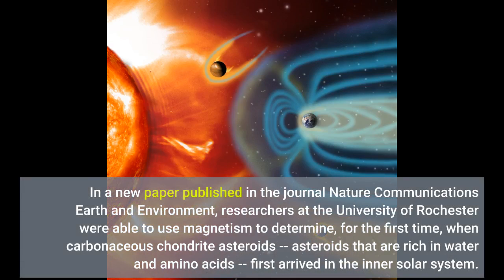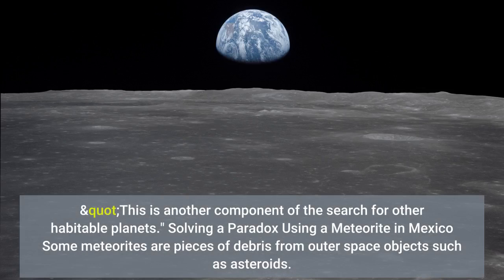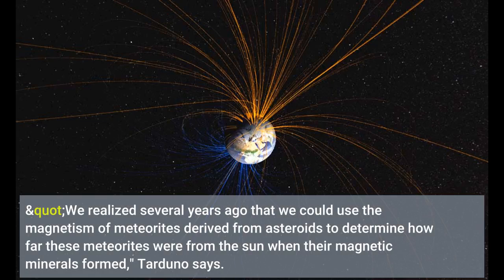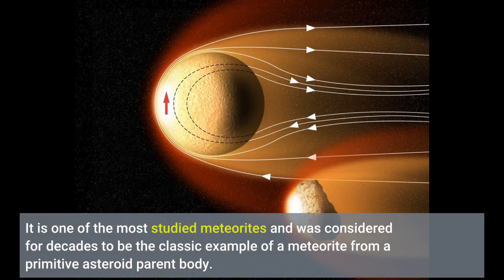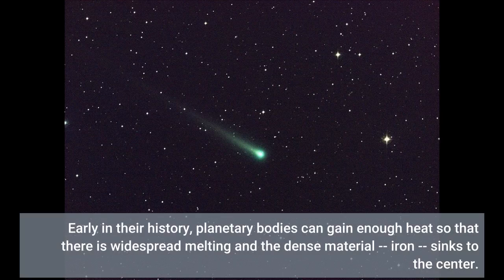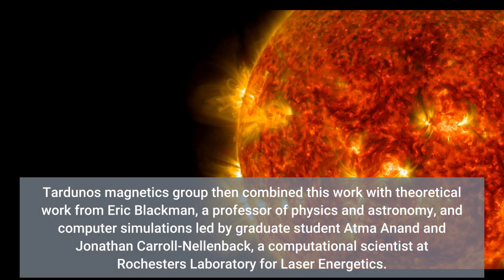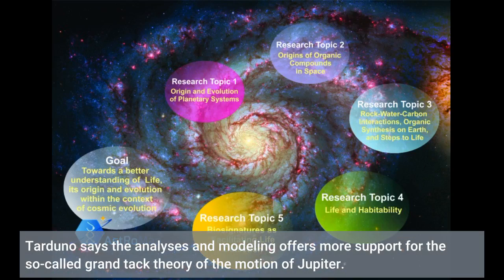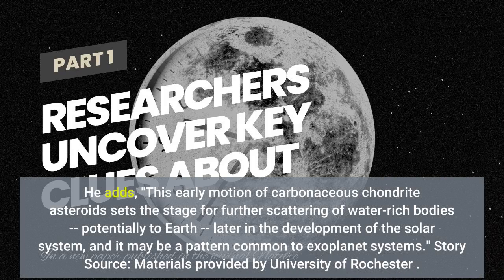Researchers uncover key clues about the solar system's history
Researchers uncover key clues about the solar system's history - Information for all latest updates Science and Technology

In a new paper published in the journal Nature Communications Earth and Environment, researchers at the University of Rochester were able to use magnetism to determine, for the first time, when carbonaceous chondrite asteroids -- asteroids that are rich in water and amino acids -- first arrived in the inner solar system. The research provides data that helps inform scientists about the early origins of the solar system and why some planets, such as Earth, became habitable and were able to sustain conditions conducive for life, while other planets, such as Mars, did not. The research also gives scientists data that can be applied to the discovery of new exoplanets.
"There is special interest in defining this history -- in reference to the huge number of exoplanet discoveries -- to deduce whether events might have been similar or different in exo-solar systems," says John Tarduno, the William R. Kenan, Jr., Professor in the Department of Earth and Environmental Sciences and dean of research for Arts, Sciences Engineering at Rochester. "This is another component of the search for other habitable planets." Solving a Paradox Using a Meteorite in Mexico Some meteorites are pieces of debris from outer space objects such as asteroids. After breaking apart from their "parent bodies," these pieces are able to survive passing through the atmosphere and eventually hit the surface of a planet or moon.
Studying the magnetization of meteorites can give researchers a better idea of when the objects formed and where they were located early in the solar system's history. "We realized several years ago that we could use the magnetism of meteorites derived from asteroids to determine how far these meteorites were from the sun when their magnetic minerals formed," Tarduno says.
In order to learn more about the origin of meteorites and their parent bodies, Tarduno and the researchers studied magnetic data collected from the Allende meteorite, which fell to Earth and landed in Mexico in 1969. The Allende meteorite is the largest carbonaceous chondrite meteorite found on Earth and contains minerals -- calcium-aluminum inclusions -- that are thought to be the first solids formed in the solar system. It is one of the most studied meteorites and was considered for decades to be the classic example of a meteorite from a primitive asteroid parent body.
In order to determine when the objects formed and where they were located, the researchers first had to address a paradox about meteorites that was confounding the scientific community: how did the meteorites gain magnetization?
Recently, a controversy arose when some researchers proposed that carbonaceous chondrite meteorites like Allende had been magnetized by a core dynamo, like that of Earth. Earth is known as a differentiated body because it has a crust, mantle, and core that are separated by composition and density. Early in their history, planetary bodies can gain enough heat so that there is widespread melting and the dense material -- iron -- sinks to the center.
New experiments by Rochester graduate student Tim O'Brien, the first author of the paper, found that magnetic signals interpreted by prior researchers was not actually from a core. Instead, O'Brien found, the magnetism is a property of Allende's unusual magnetic minerals. Determining Jupiter's Role in Asteroid Migration Having solved this paradox, O'Brien was able to identify meteorites with other minerals that could faithfully record early solar system magnetizations.
Tarduno's magnetics group then combined this work with theoretical work from Eric Blackman, a professor of physics and astronomy, and computer simulations led by graduate student Atma Anand and Jonathan Carroll-Nellenback, a computational scientist at Rochester's Laboratory for Laser Energetics. These simulations showed that solar winds draped around early solar system bodies and it was this solar wind that magnetized the bodies.
Using these simulations and data, the researchers determined that the parent asteroids from which car...